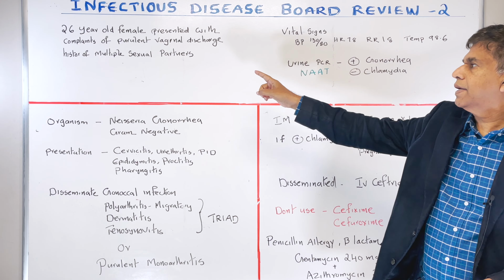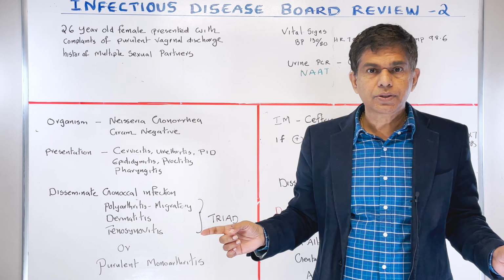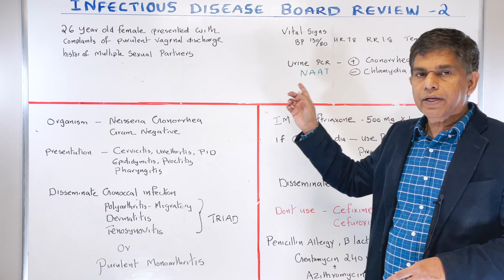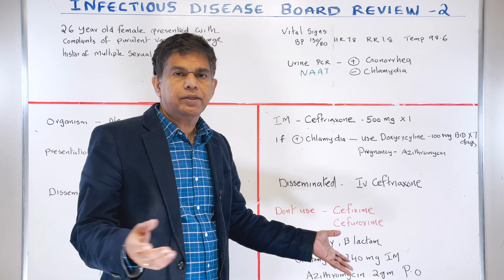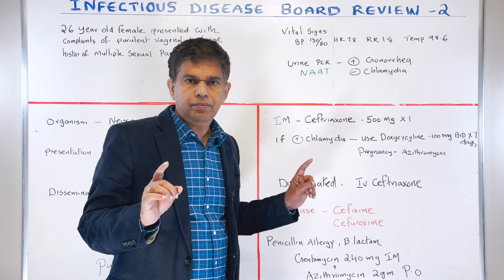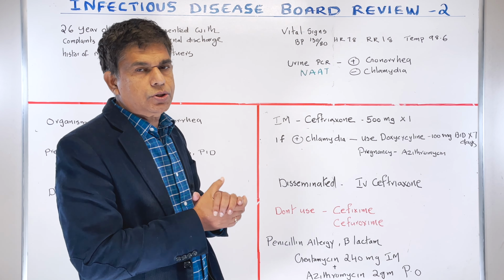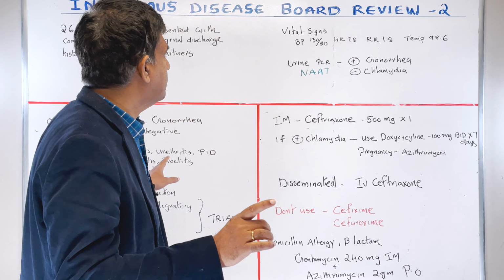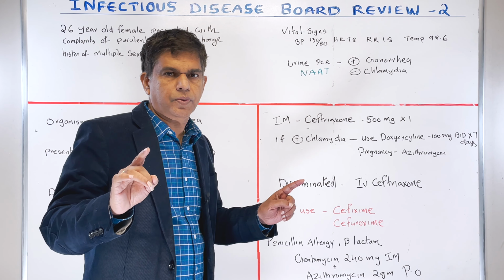BOARD REVIEW- INFECTIOUS DISEASES-CONCEPT:2, By Dr. PRAMIL CHERIYATH MD, MS, FACP, SQIL(Harvard)